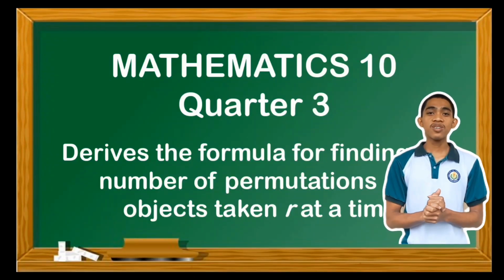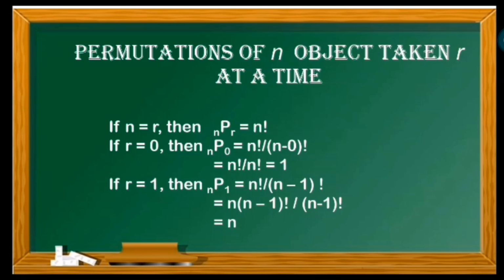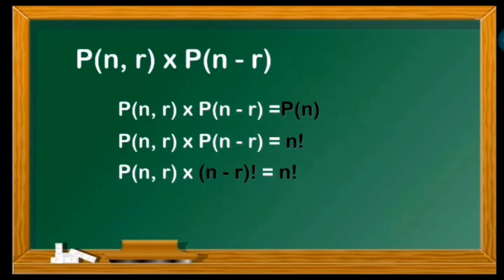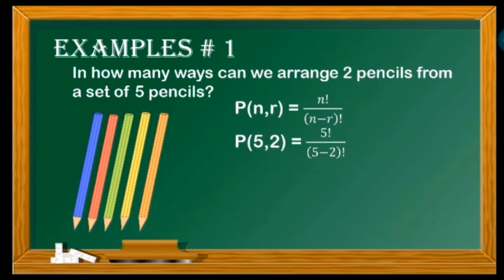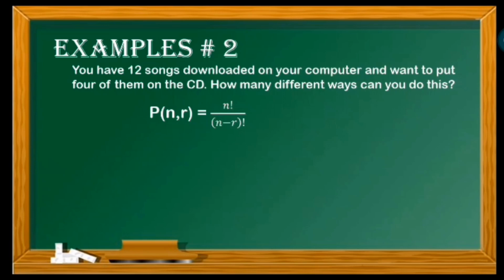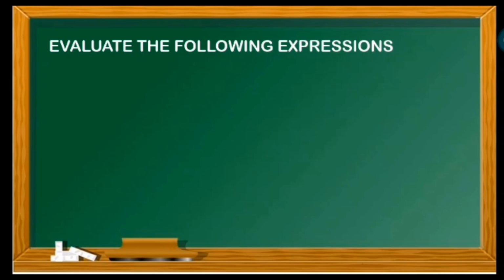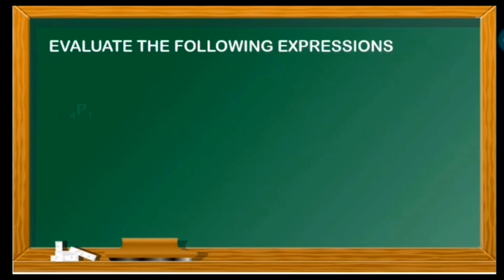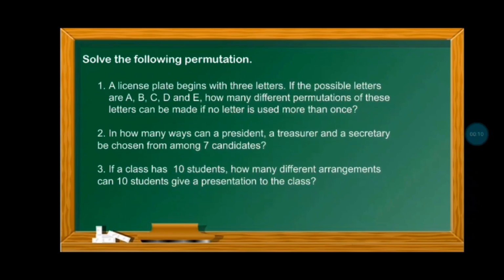DERIVES THE FORMULA FOR FINDING THE PERMUTATION OF n OBJECT TAKEN r AT A TIME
MATHEMATICS 10

Credits to the author of the background music